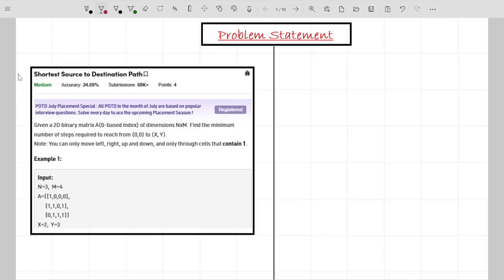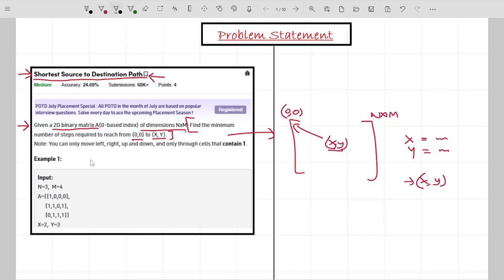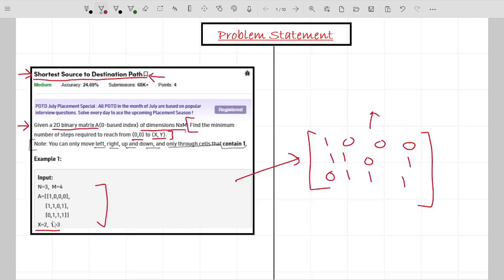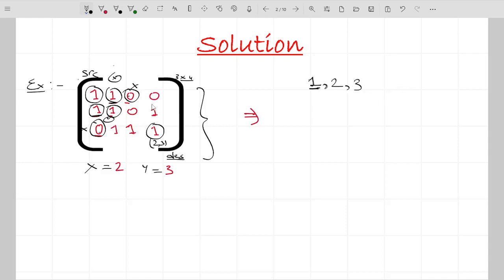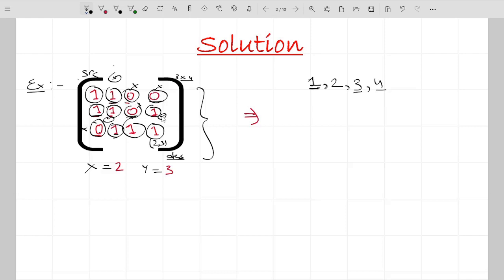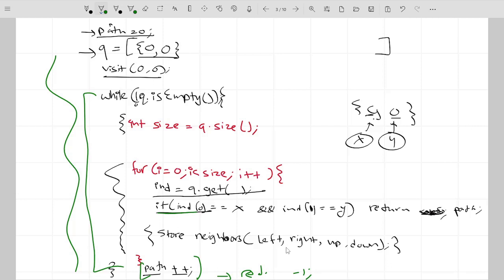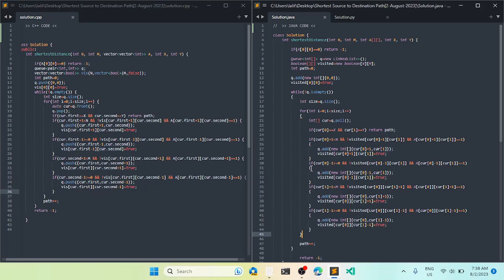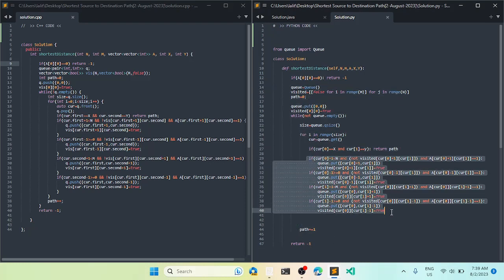Shortest Source to Destination Path | POTD | GFG Problem of the Day | C++ | Java | Python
Hey guys!! In this video, I've explained the gfg potd( Problem of the Day) - Shortest Source to Destination Path. This is really interesting problem based on a BFS and Matrices.

Timestamps: -
0:00 Understanding the Problem Statement
03:07 Solution: Intuition and Approach
08:44 Pseudocode and Complexity Analysis
11:42 Code (C++, Java, Python)

Happy Coding :)
Keep Learning !!